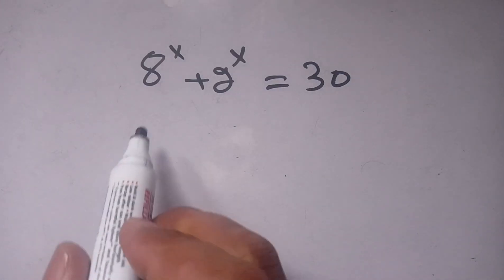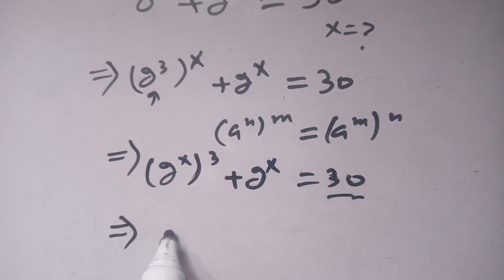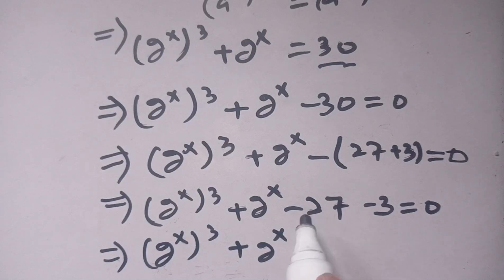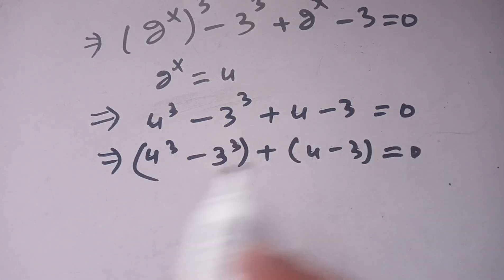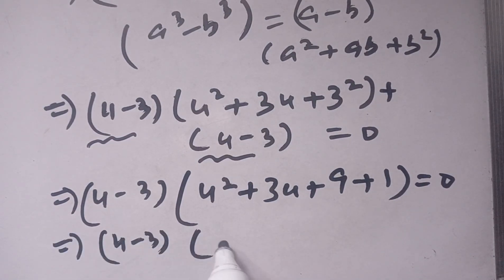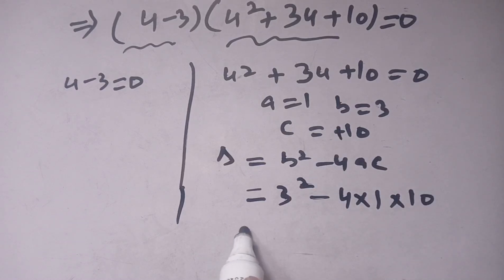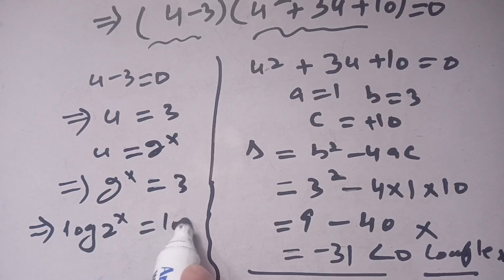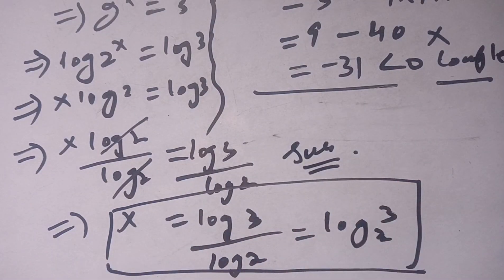A Nice Algebra Math Olympiad Question